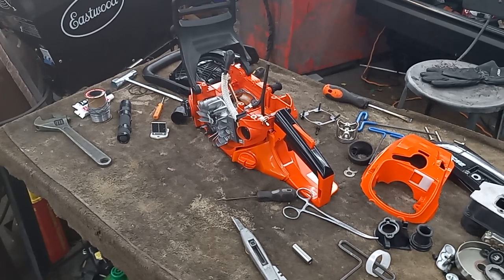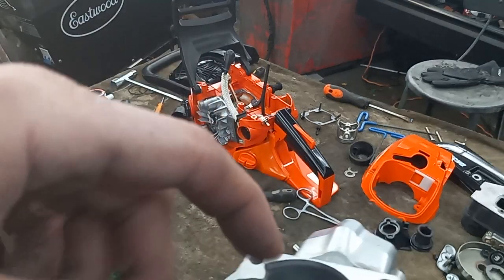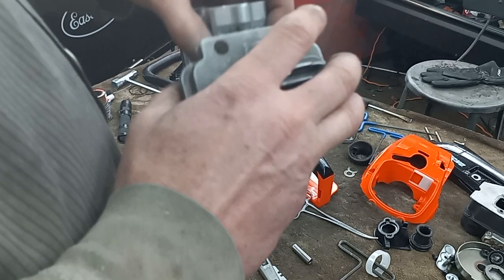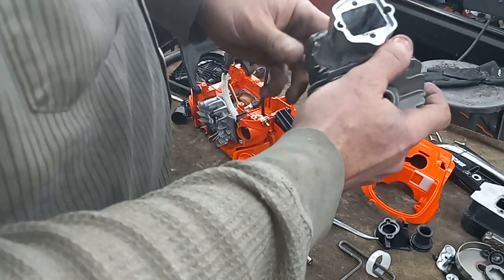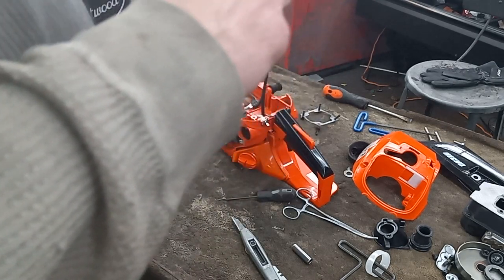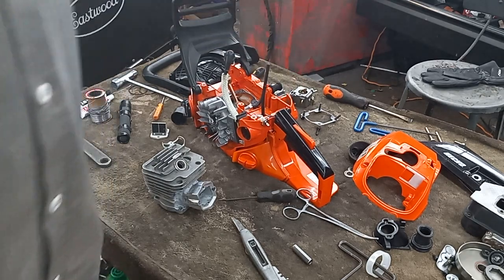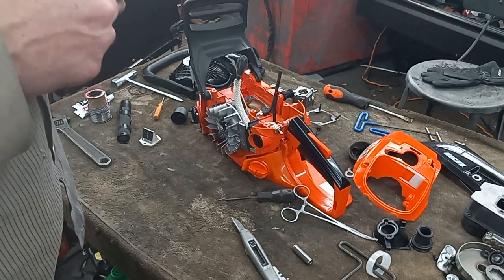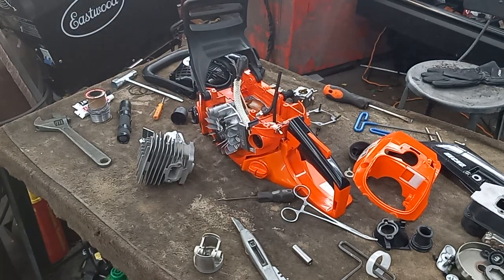update on 4910 reed saw